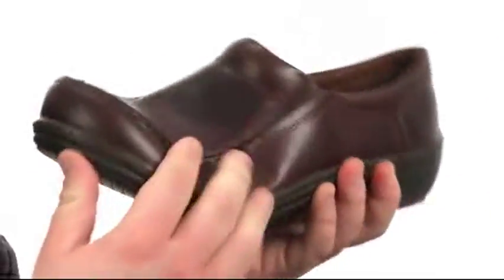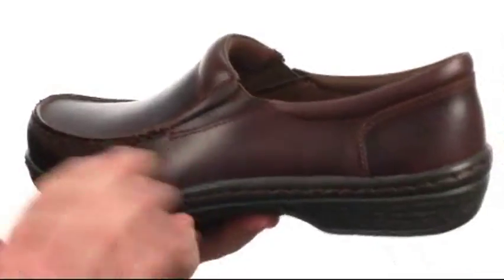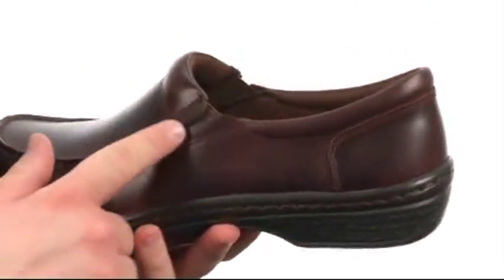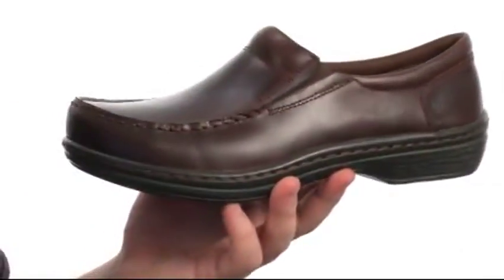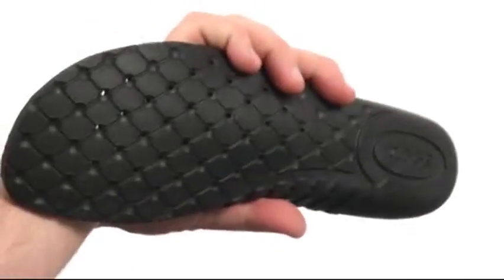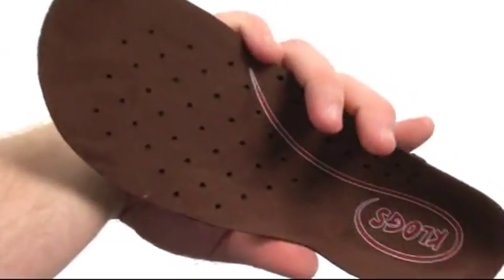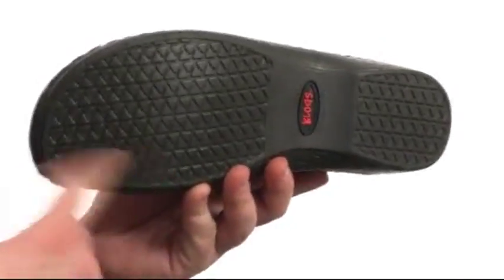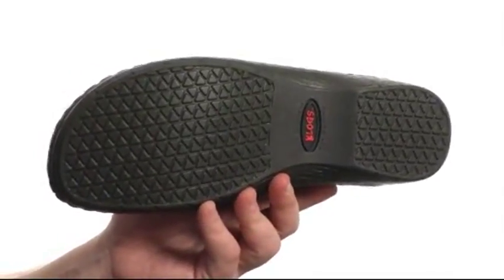Giày nam Phồ Thông Klogs Footwear Knight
Giày nam Phồ Thông bấm mua ngay tại dậy những cảm xúc bình thường của bạn với trải nghiệm chất lượng cao trong bộ sưu tập của Knight từ Klogs®.Leather trên với hình dáng bóng bẩy. Dễ dàng trượt trên với đôi goring. Có thể tháo rời footbed là latex-Việt và dụng cụ chỉnh hình thân thiện.